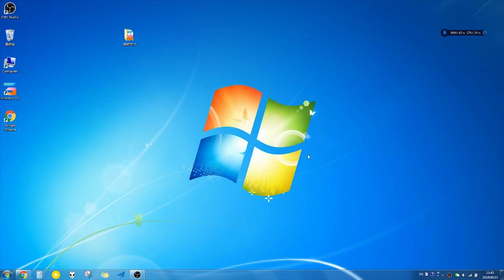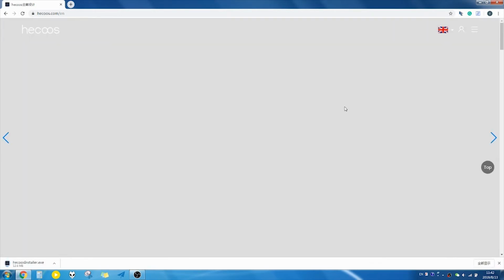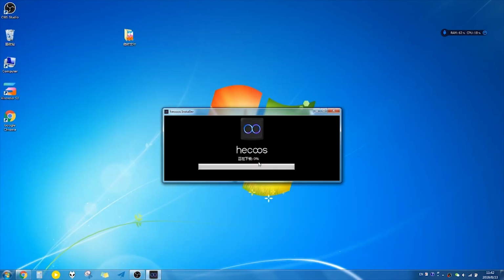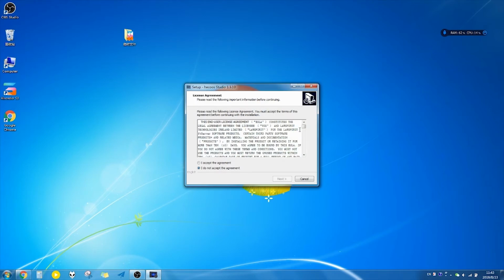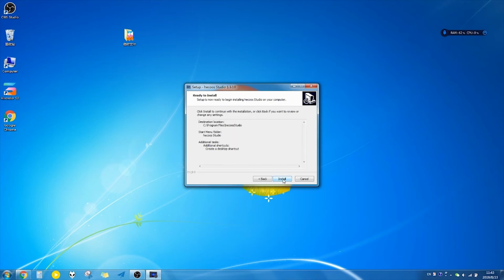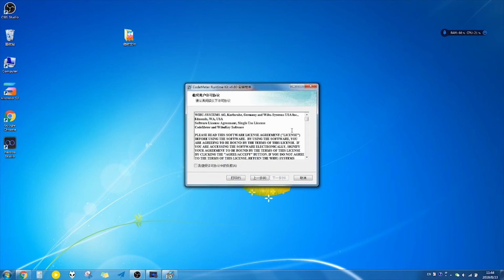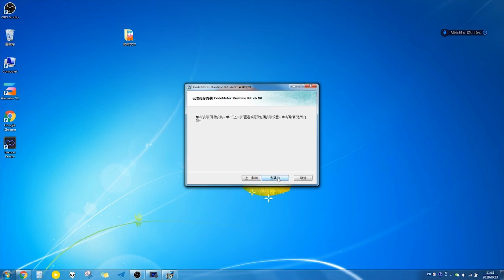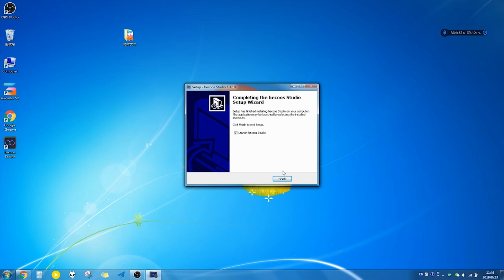hecoos studio Download&Installation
Download&Installation of hecoos studio

hecoos Studio is a 3D visualizer and project designer. Based on real-time rendering, hecoos studio can simulate stage, lighting, images in the 3D visualizer, performing a full event rehearsal combined with the timeline. At the same time, control projectors, LED screens, lighting fixtures, audio, machinery devices via hecoos Server (media server) to achieve seamlessly adaption between software designing and on-site execution.